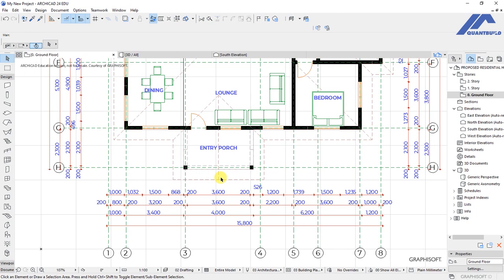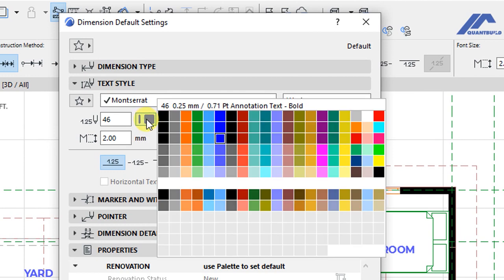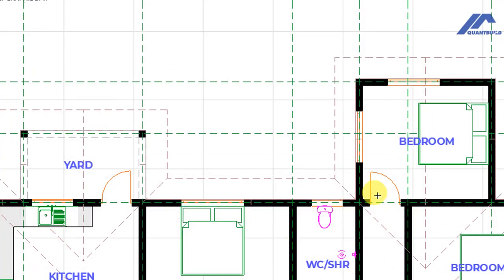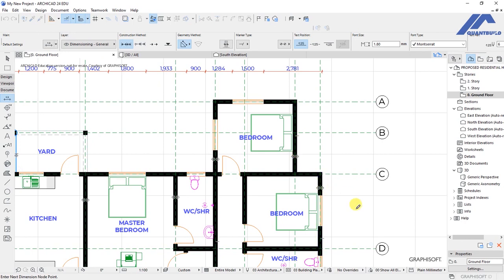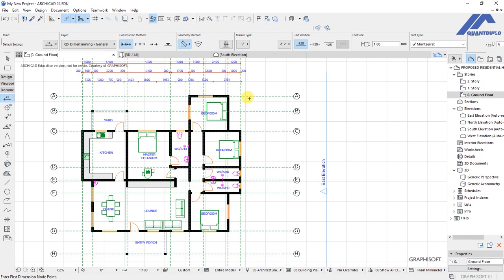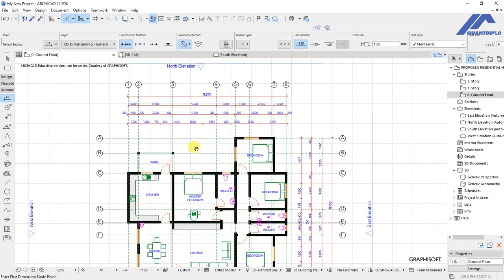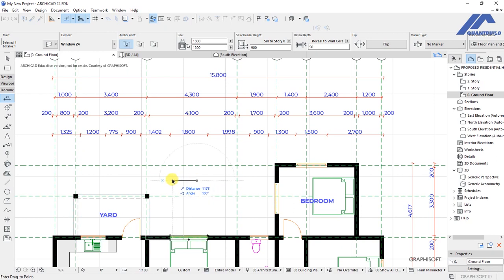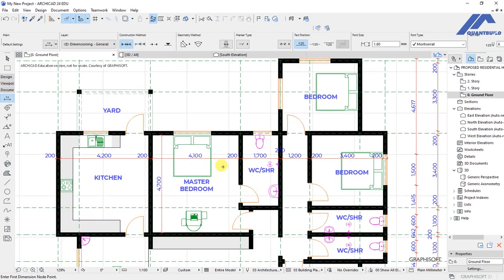Manual Floor Plan Dimensioning in ArchiCAD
In this video, I'll demonstrate how to dimension a floor plan manually in Graphisoft's ArchiCAD.